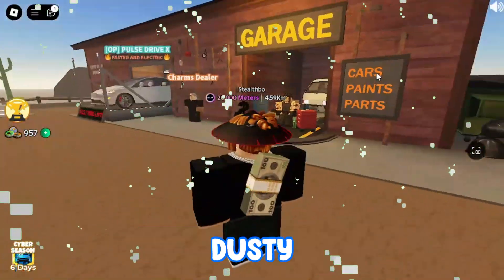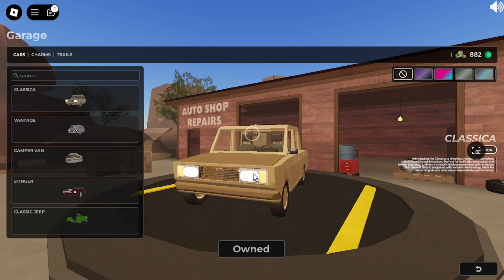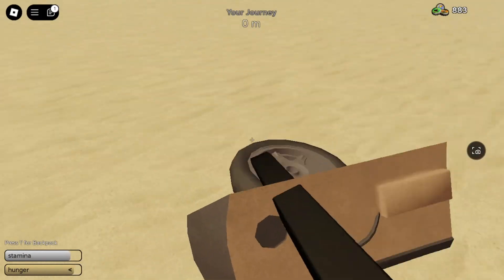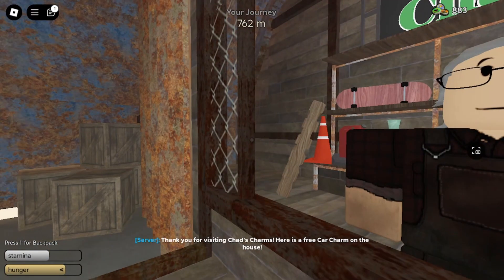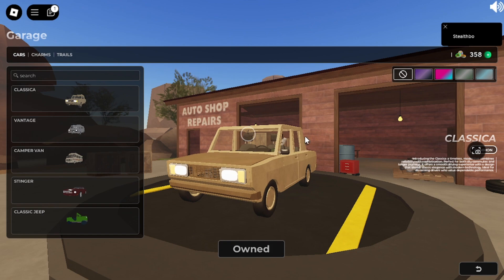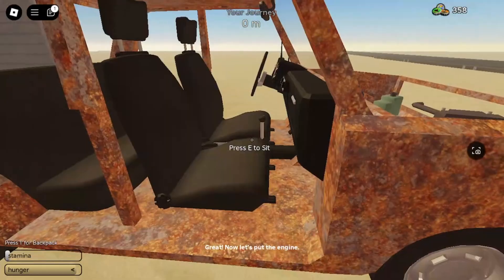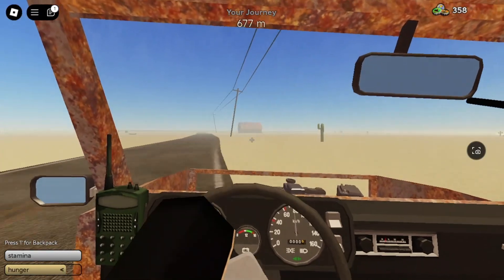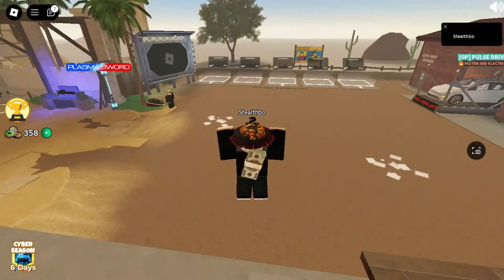Unlock INFINITE LUCK With Dusty Trip Charms in Roblox..